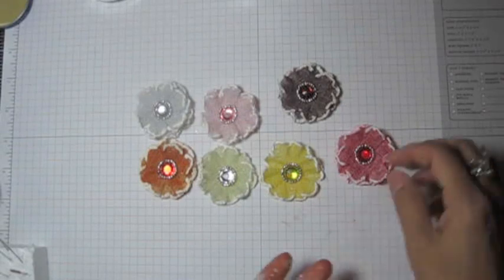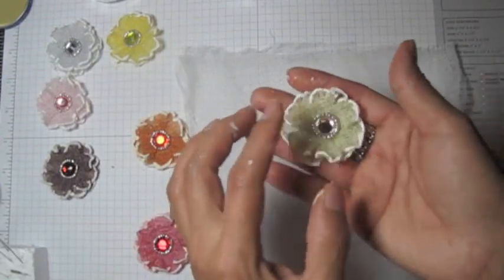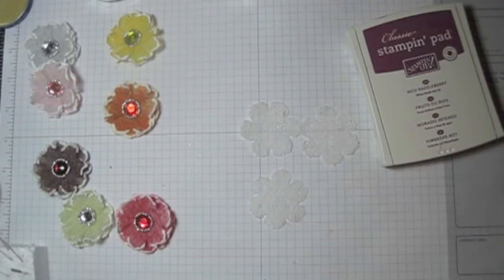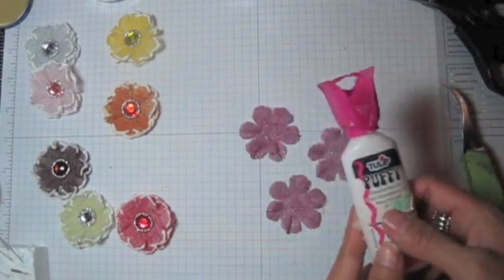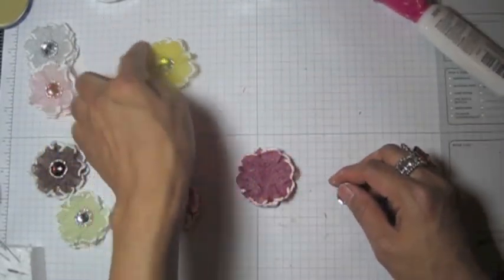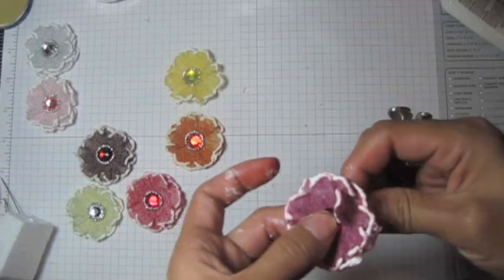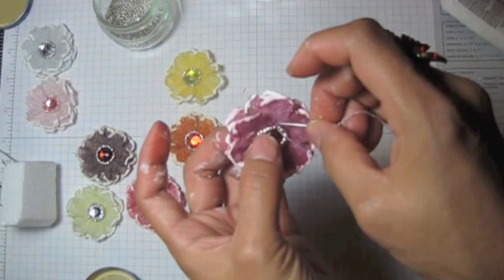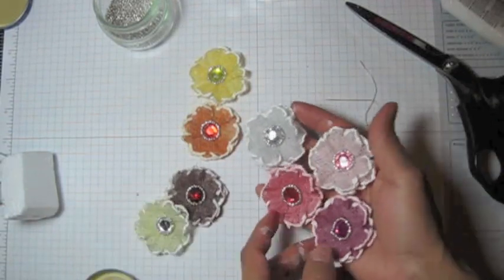DIY:Easy to make Cheesecloth fabric flower tutorial by SaCrafters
This video show you how I make clothcheese fabric flower.